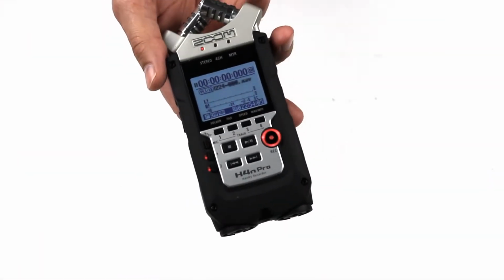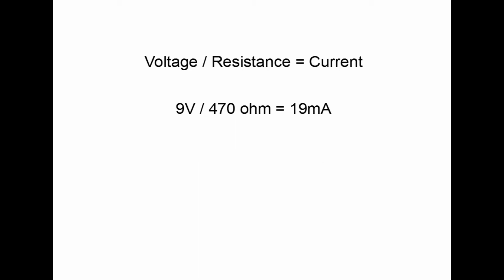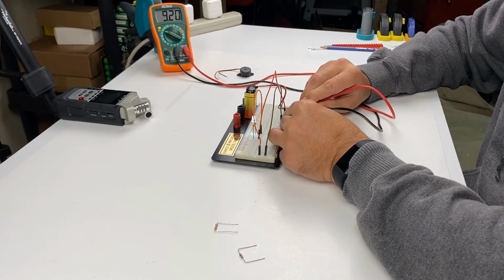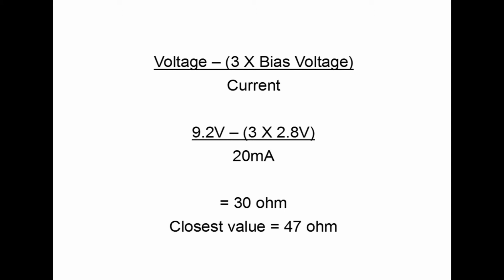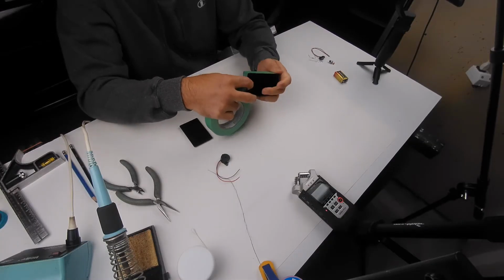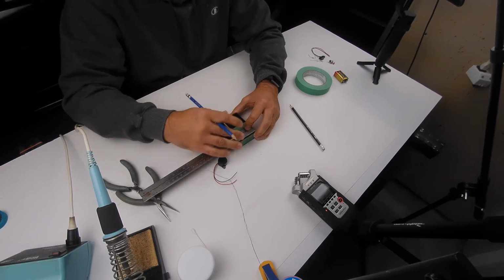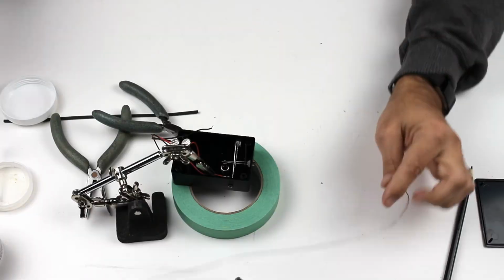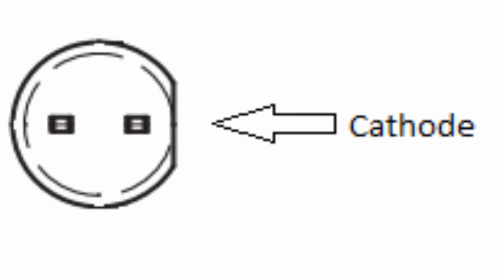Syncing Video and Audio can be so Easy!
I needed to find an easy way to be able to sync video and audio when using a Zoom H4n Pro recorder during the editing process.  So I built a solution.